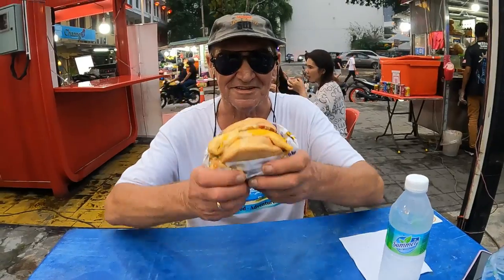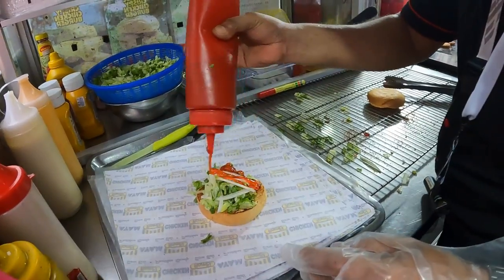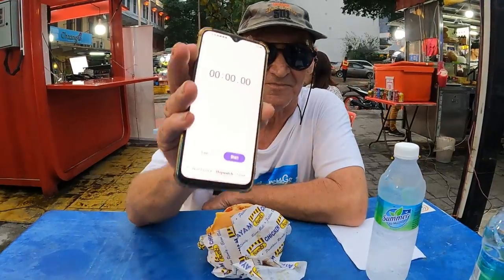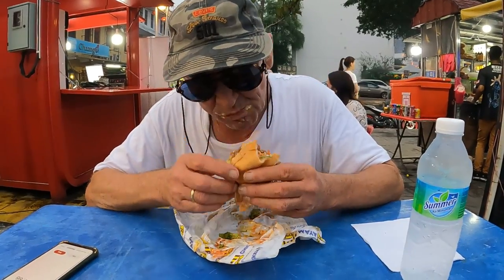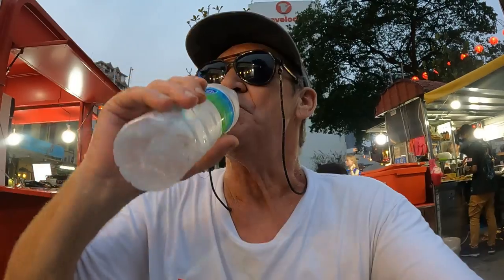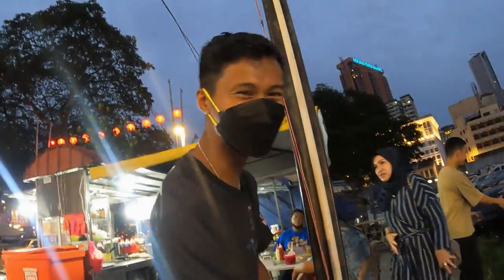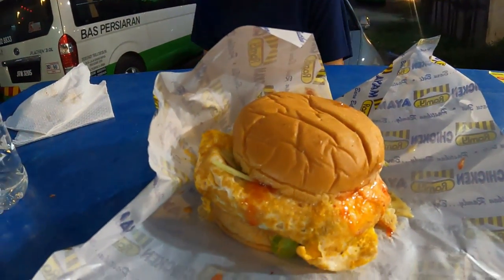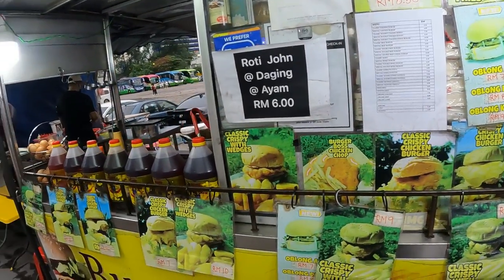RAMLY BURGER ,1Minute CHALLENGE. Kuala Lumpur ,Malaysia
the famous RAMLY BURGER . Kuala Lumpur Malaysia, can you eat a Ramly Burger in 1 minute , watch this video and see if i can hahha Enjoy

SURFSHARK VPN  get a month free is join Surfshark